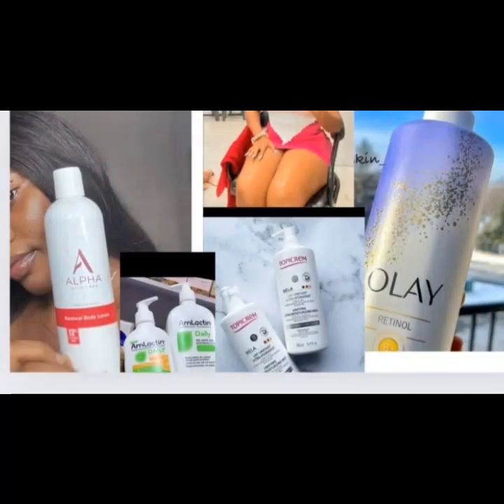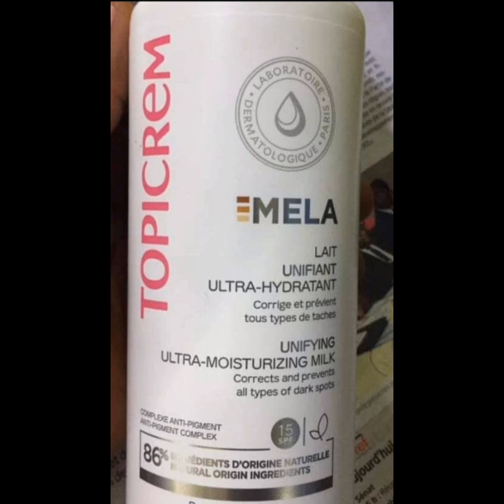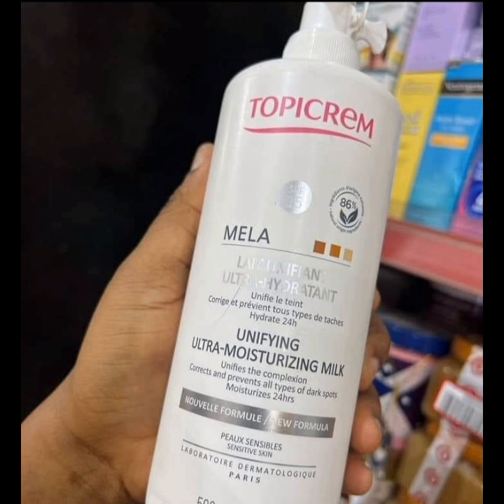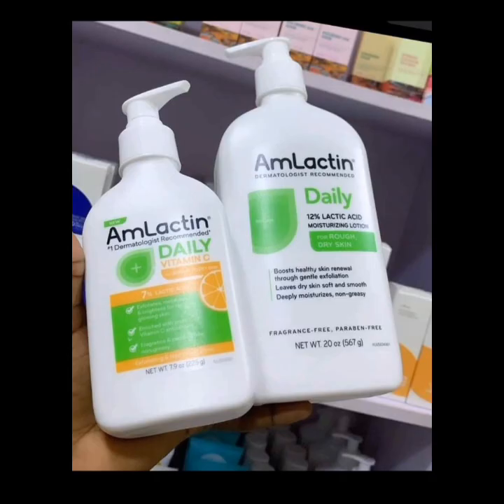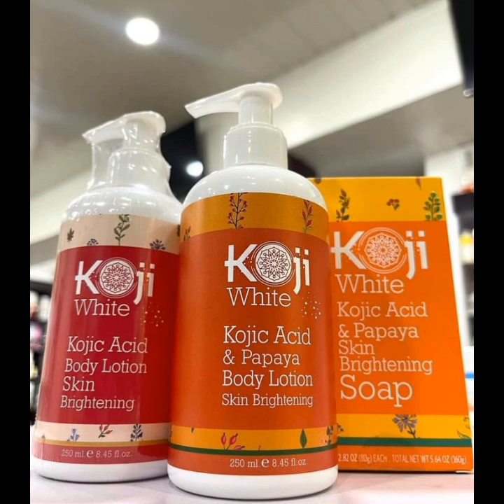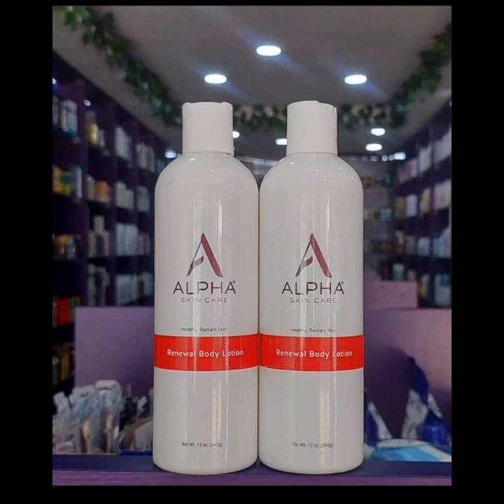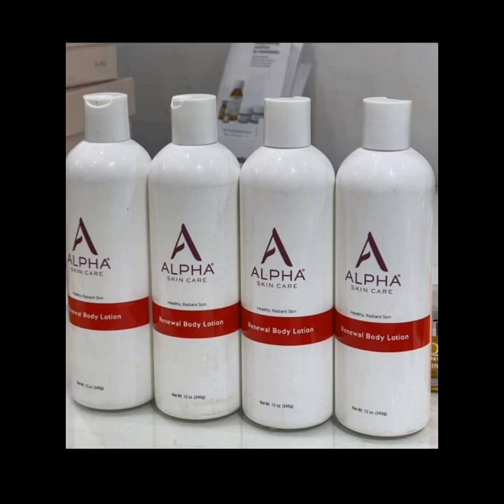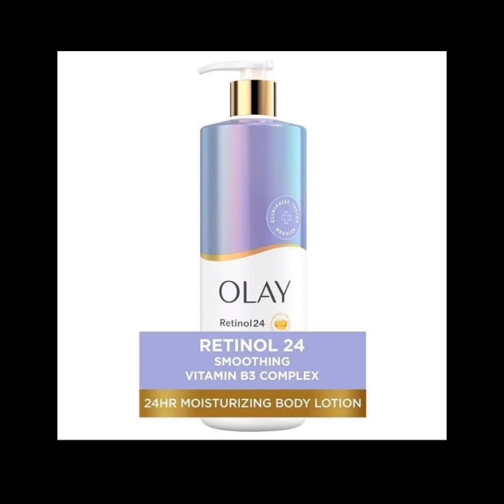5 Best Lotions for Eventone & Flawless Glowy Complexion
A review of the pros and cons of the top 5 lotions for exfololiating, brightening and Glow lotions.

These lotions brighten skin without side effect , treat hyperpigmentation and discolouration and help to reveal healthy milky complexion.

Getting rid of dark knees and knuckles with Amlactin